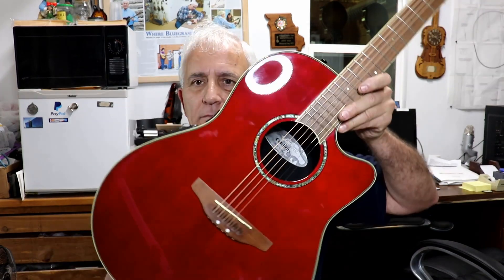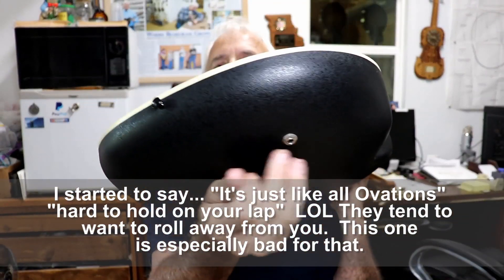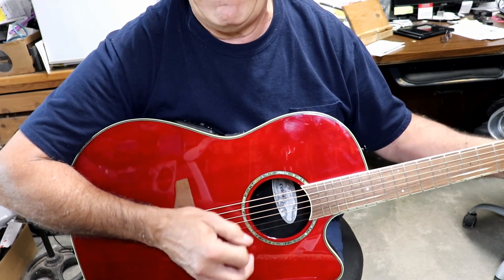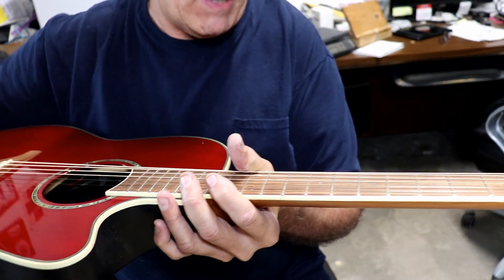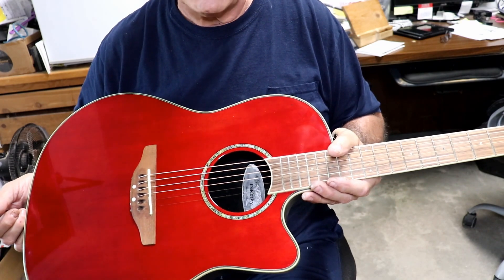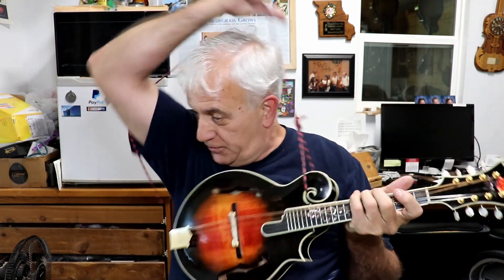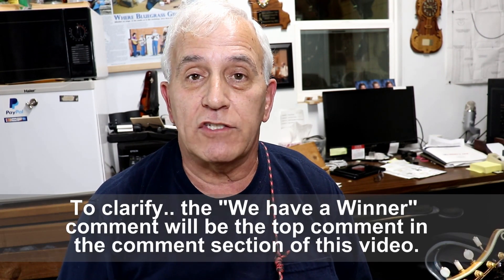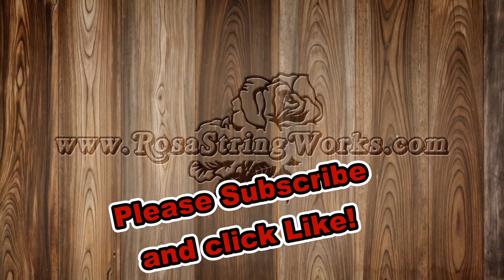293 RSW Ovation Guitar Give away! HURRY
Giving away this very nice Ovation guitar!  It's a pretty nice guitar.  In fact, since the video was made I have lowered the action to near perfection.  It plays very easy now. Sorry Lower 48 states only.